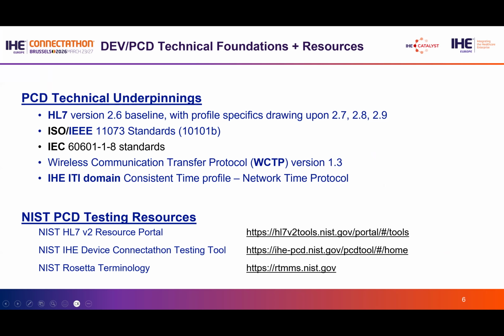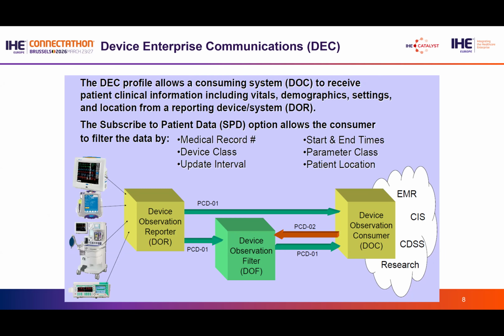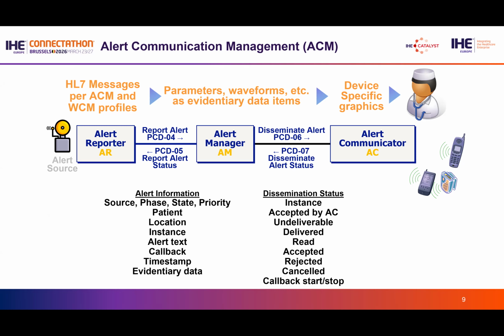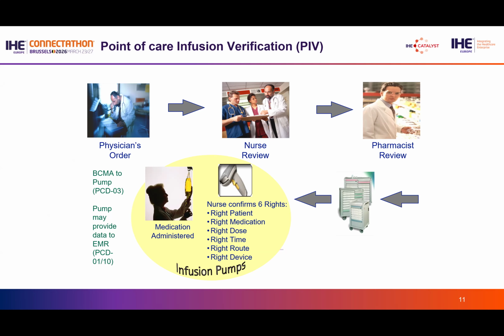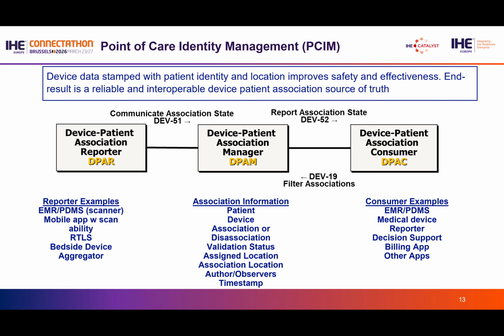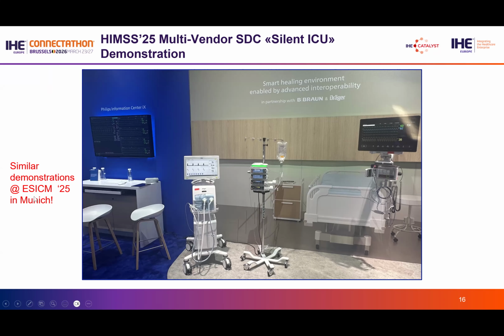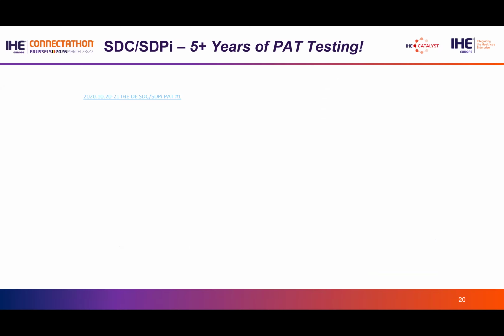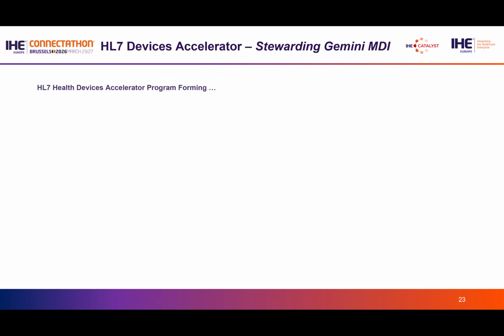IHE Devices Profile testing from Established to Emerging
● IHE Patient Care Devices (PCD) – Established Profiles for Enterprise Integration
● HL7-IHE Gemini SDC/SDPi+FHIR – Emerging Profiles for Point-of-Care Integration